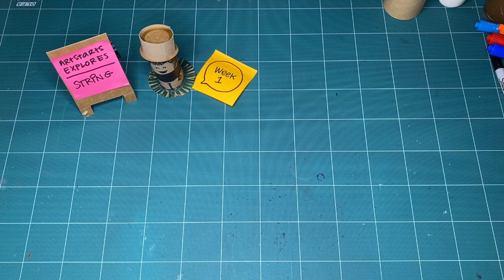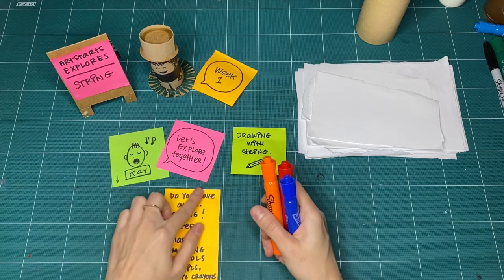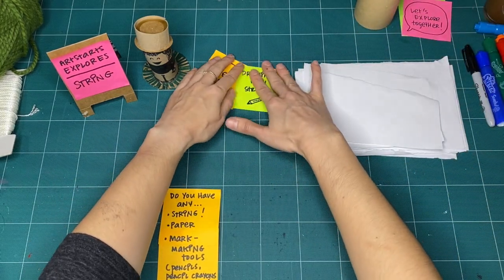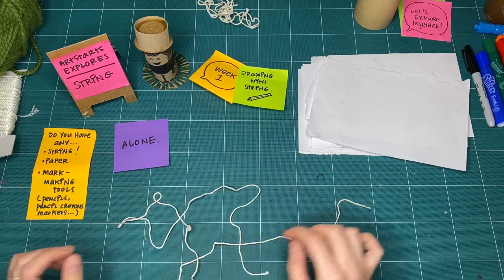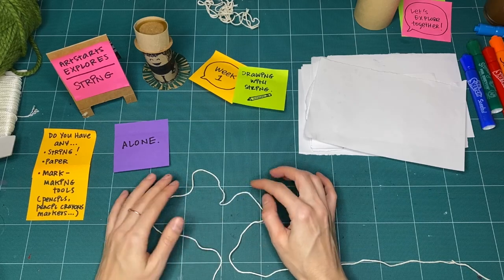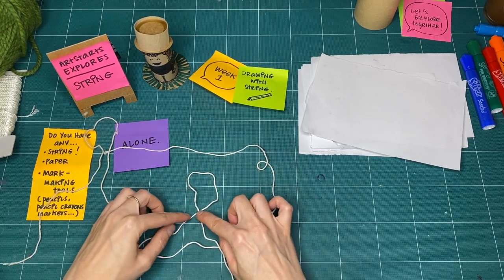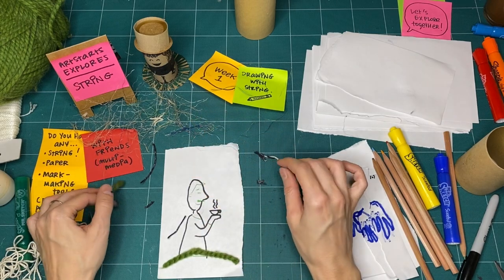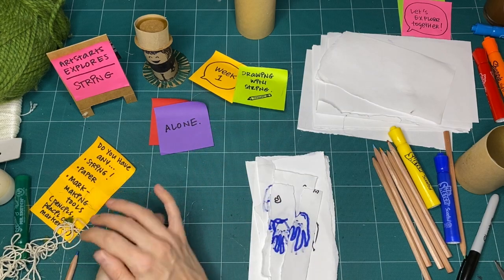STRING Workshop 1 – Exploring Drawing with String (S02 E14 WS01)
This ArtStarts Explores: String workshop is part one of three from January 2021.

Concept and subtitles by Kay Slater.